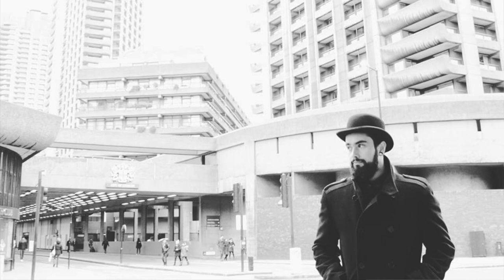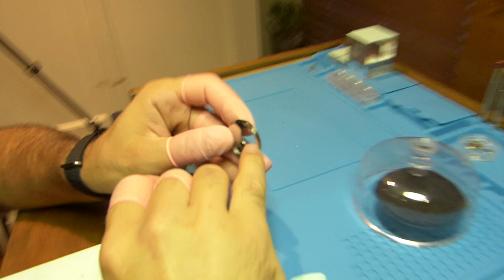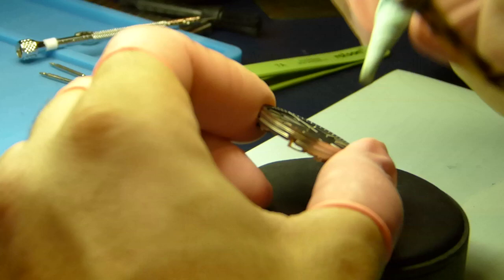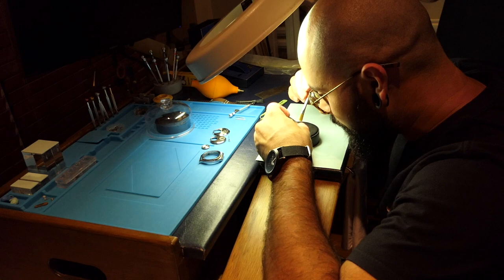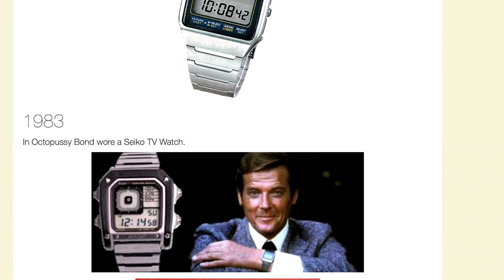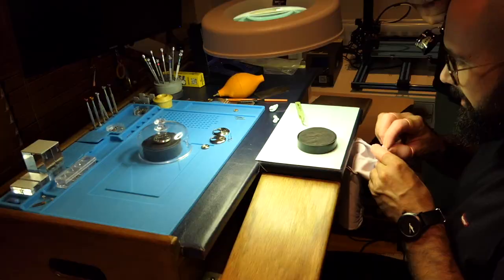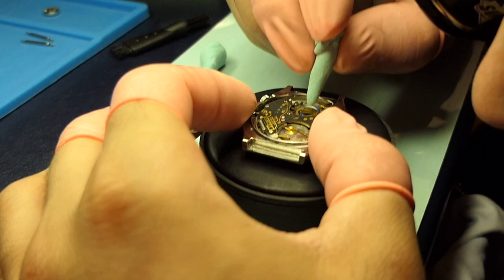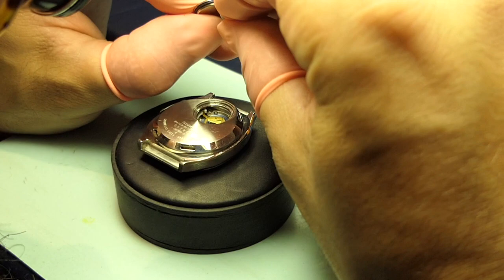SEIKO Quartz Alarm 7223-6020 goes Fly On The Wall documentary - De Fluff that 80's dial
Fly on the wall documentary with my dear friend Cristian who’s a watch maker/micro engineer.
I posted a video review/tutorial of my SEIKO Quartz Alarm 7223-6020 and the dial was covered in
1980’s fluff and matter, so my good friend took on the challenge to clean it, and was also ok with me documenting it.
You’ll need a popcorn machine for this video and maybe a hotdog stand LML :-P
Thank you again my friend for always caring for my watches you service.

Support the channel by using this link when you shop at Amazon that gives a tiny percentage but doesn’t effect your purchase price, whether you buy from the shop or if you continue shopping through the link… Cheers